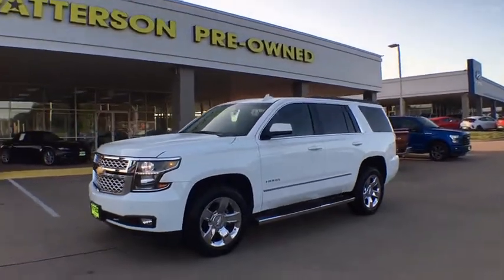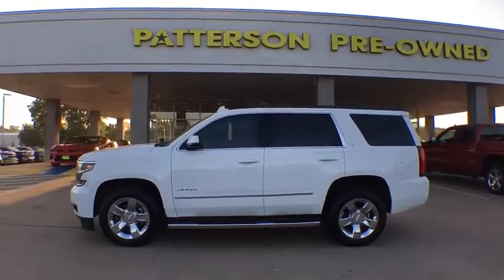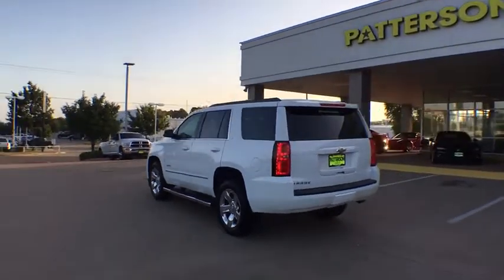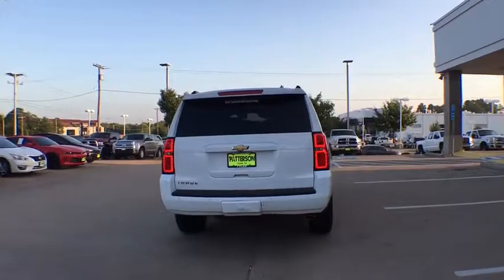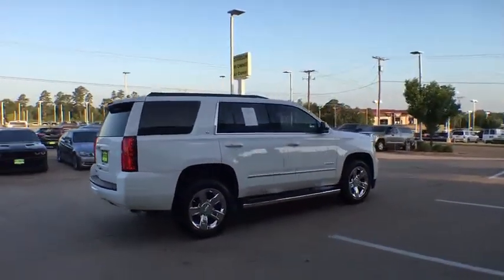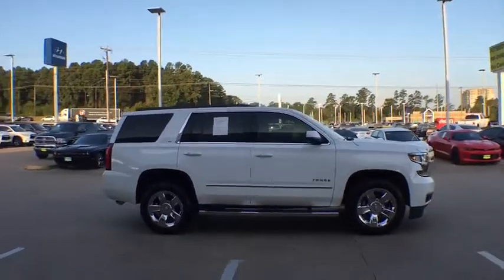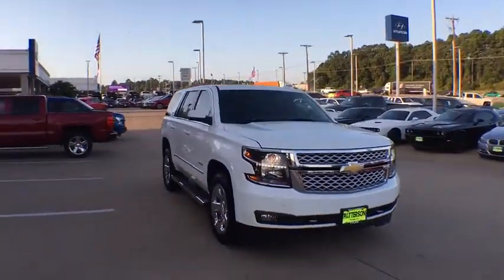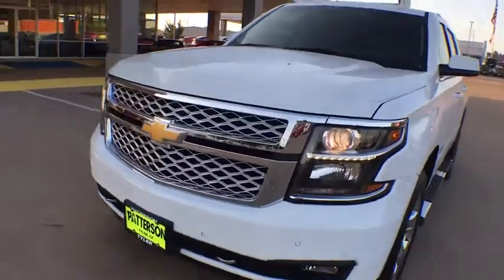2016 Chevrolet Tahoe Tyler, Longview, Mineola, Jacksonville, Lindale, TX C478019A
Summit White Used 2016 Chevrolet Tahoe available in Tyler, Texas at Patterson CDJR Hyundai Tyler. Servicing the Longview, Mineola, Jacksonville, Lindale, TX area.
2016 Chevrolet Tahoe LT - Stock#: C478019A - VIN#: 1GNSCBKC8GR478019

3120 S SW Loop 323